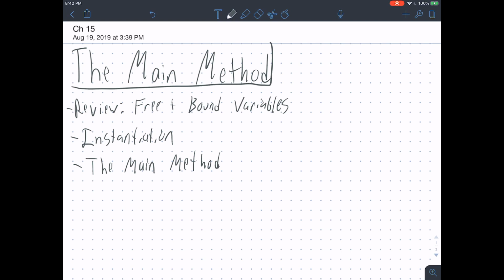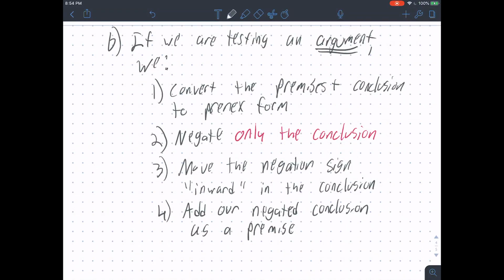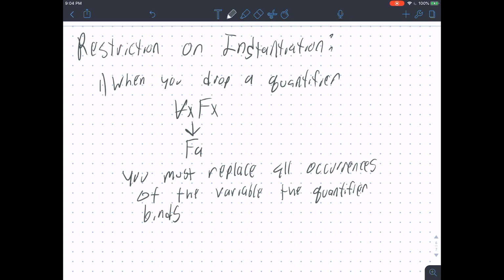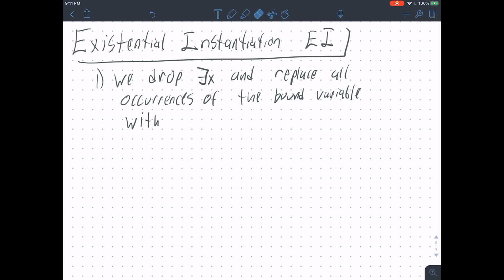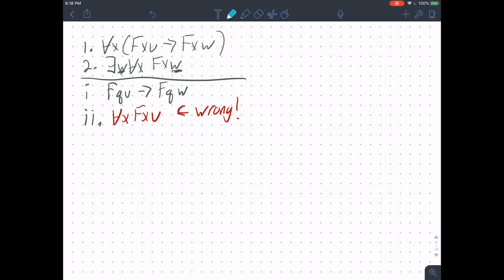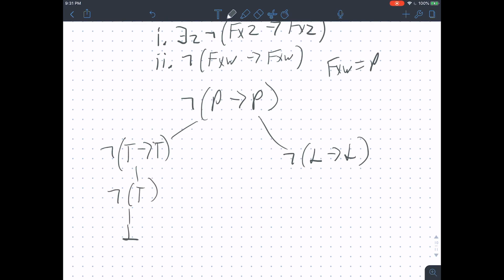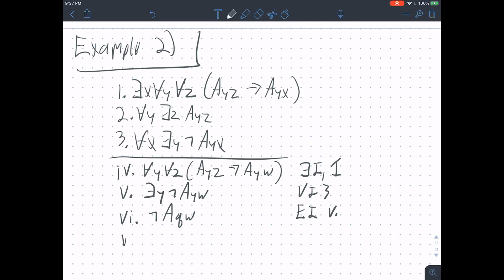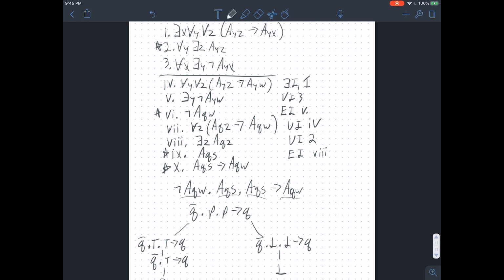Module 15 Video